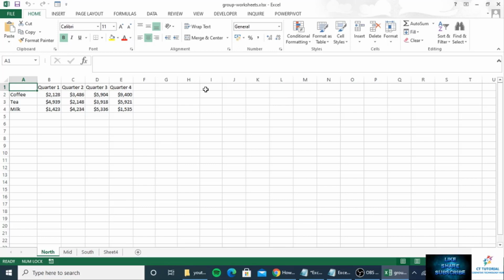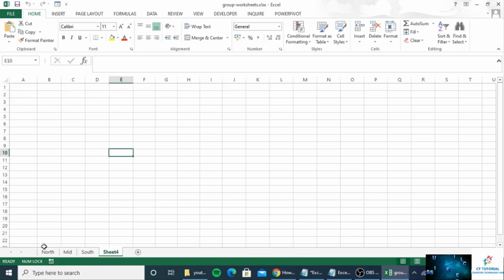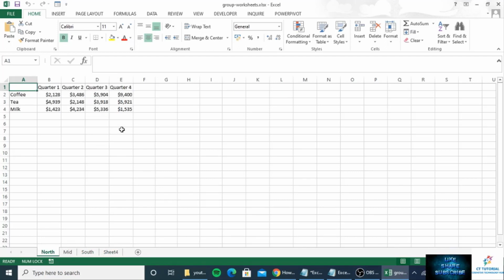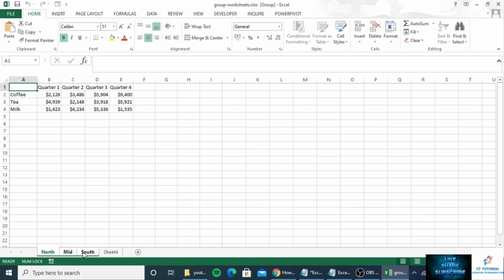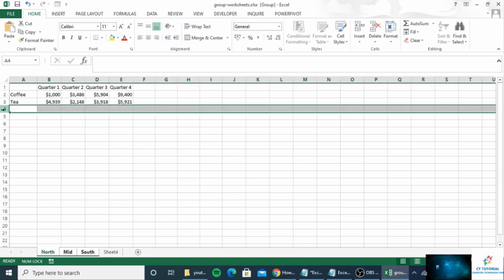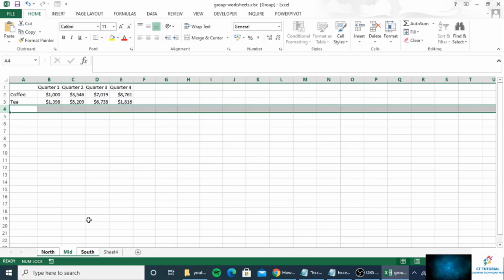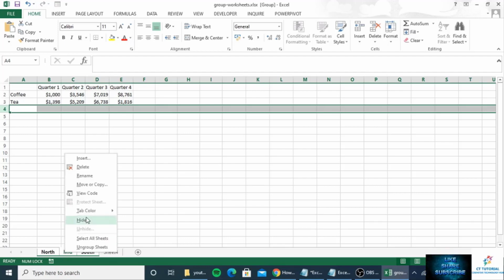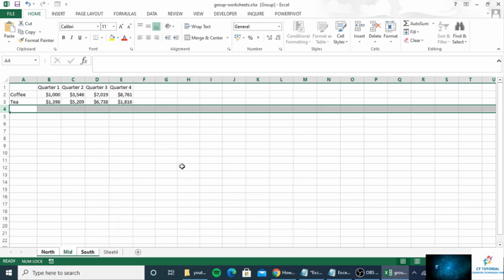How Do I Group Worksheets in Excel|Excel 2010: Grouping Worksheets|Edit Multiple Worksheets in Excel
How Do I Group Worksheets in Excel|Excel 2010: Grouping Worksheets|Edit Multiple Worksheet in Excel

In this video, you’ll learn more about grouping and Ungrouping worksheets in Excel. Edit Multiple worksheets at a time.